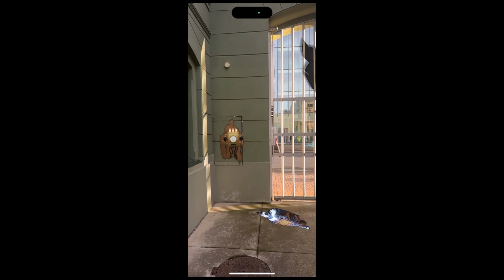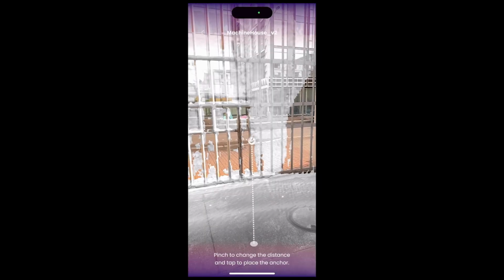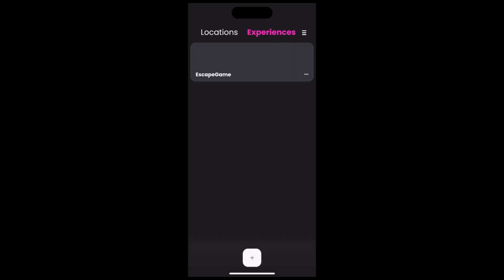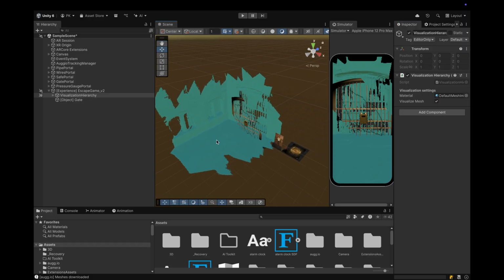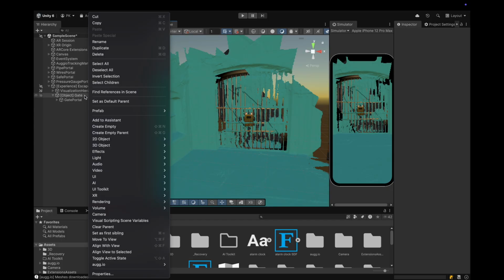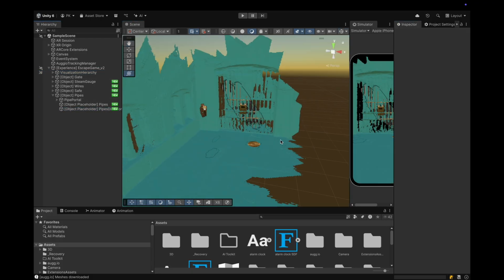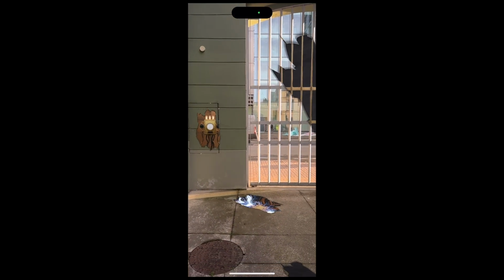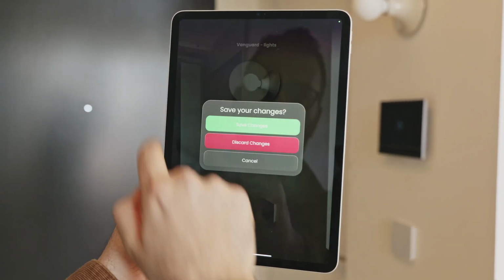Stop Guessing with AR: The Complete Location-Based AR Workflow in Minutes!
Placing AR content accurately in the real world is hard. In this video, we show you the augg.io solution: a fast workflow that lets you scan any space, build in Unity, and deploy site-specific AR in minutes.

Follow along as we build a full AR escape game from scratch, from the initial scan of the location to placing the final puzzle elements that interact with the real architecture.

What We Cover:
► (0:09) The Challenge: Site-Specific AR
► (1:20) Step 1: Scanning with the augg.io App
► (2:57) Step 2: Cloud Processing & Unity Setup
► (4:27) Step 3: Placing Content on the 3D Scan
► (5:10) The "Placeholder" Trick for Rapid Testing
► (7:47) Step 4: Live AR Testing & Refining
► (8:40) The Final AR Escape Game
► (9:41) Beyond Games: Museum Exhibits, Training & Art
► (10:07) Your Next Steps